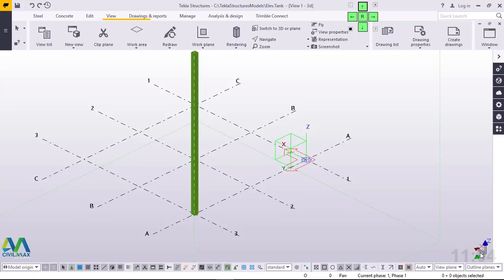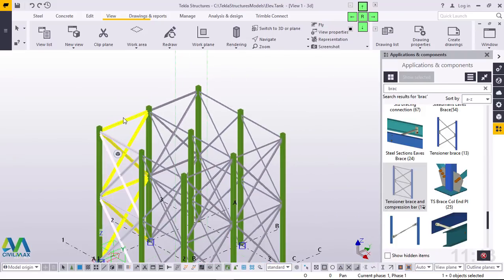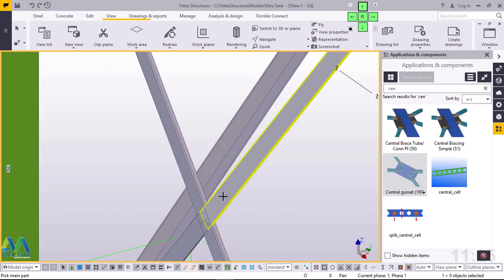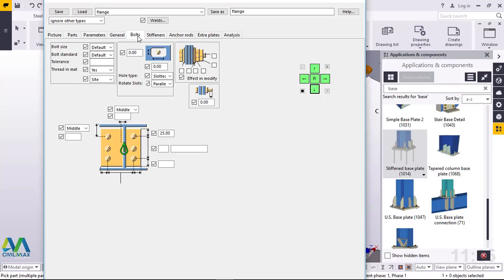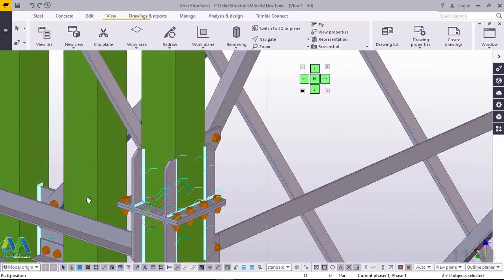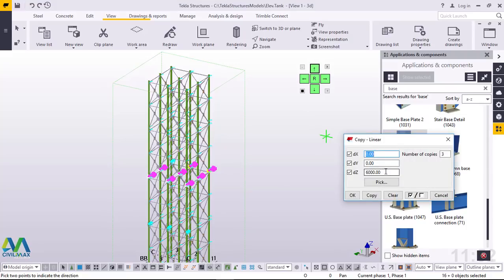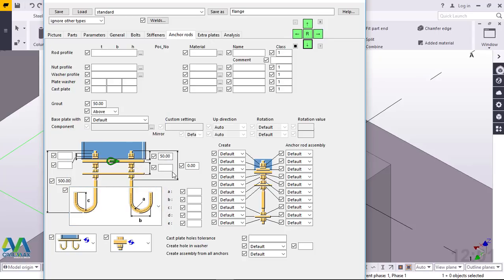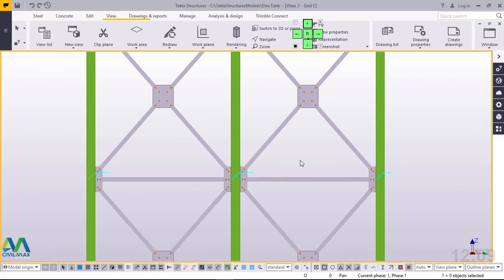How to Create and Brace Tank Tower | Tekla Structures